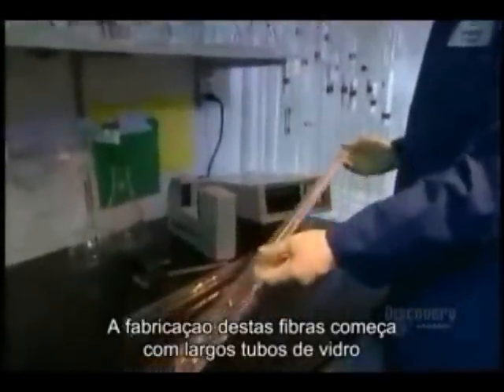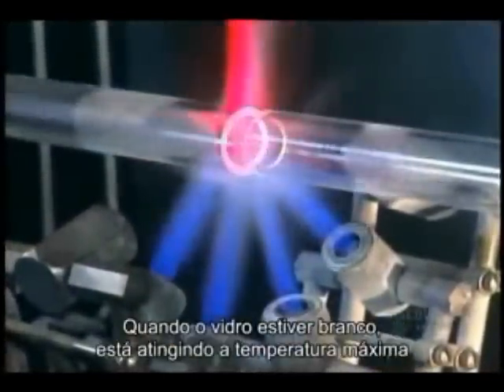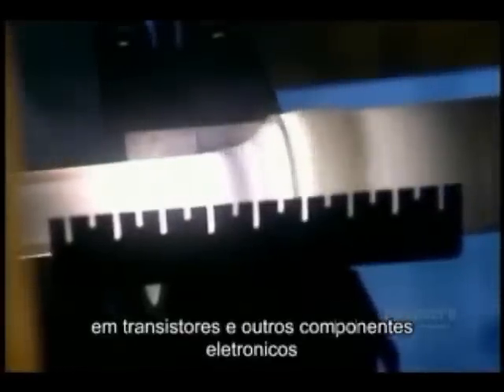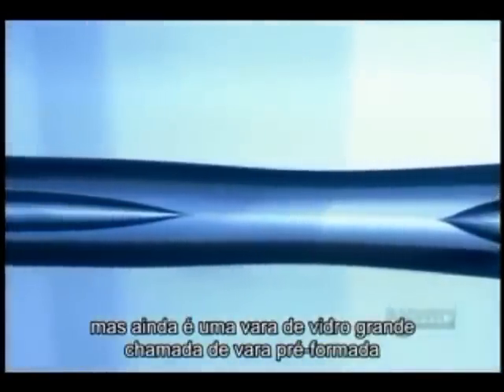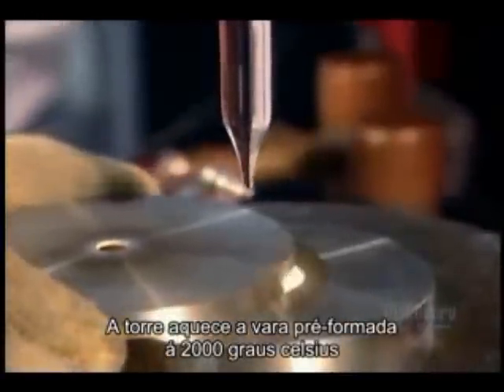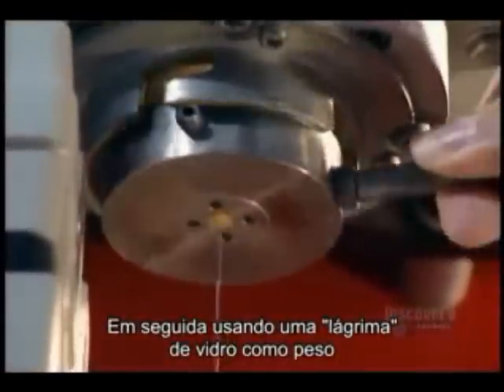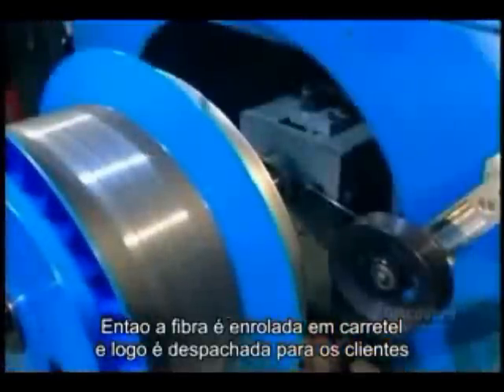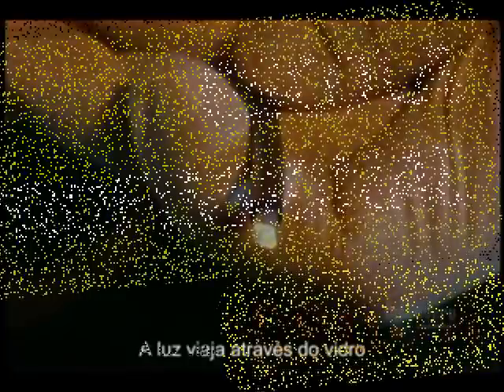Processo de criação da fibra óptica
Uma fibra óptica é um fio fino de material transparente (normalmente de vidro ou por vezes de plástico) que transmite luz a longa distância. A fibra tem um núcleo central, onde a luz é guiada, revestido de uma, ou mais, bainhas transparentes. A bainha tem um índice de refracção superior ao do núcleo, impedindo a fuga da luz para o exterior por um mecanismo que pode ser descrito, em primeira aproximação, como a reflexão total na superfície de separação. A bainha é revestida com um polímero para proteger a fibra de danos.